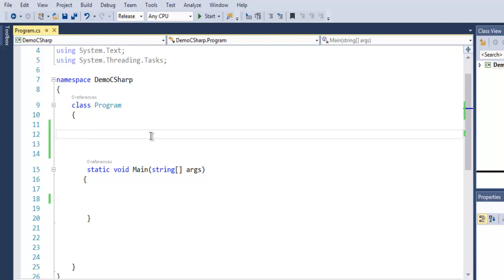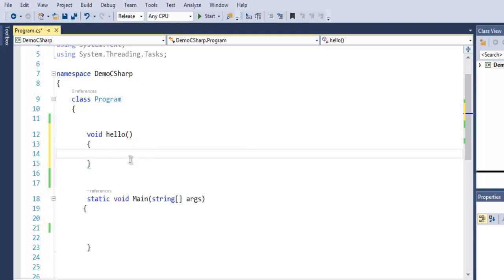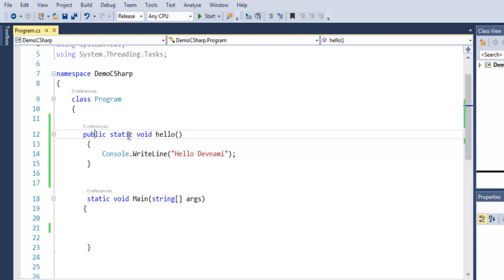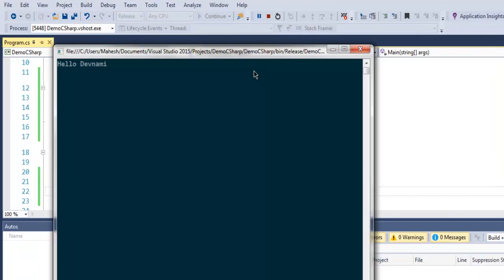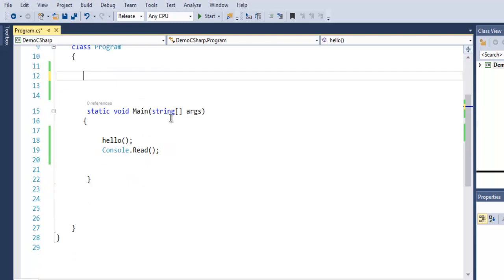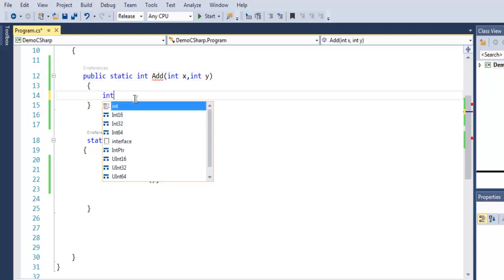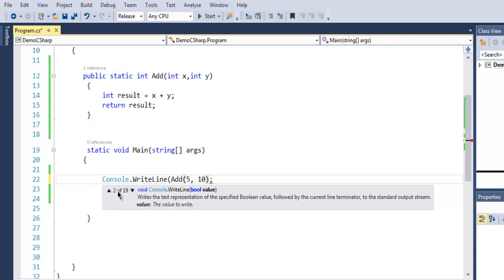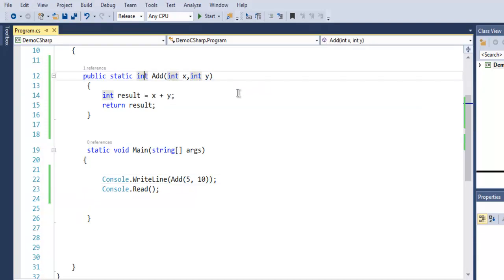C# Functions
Learn how to use Functions in C#.